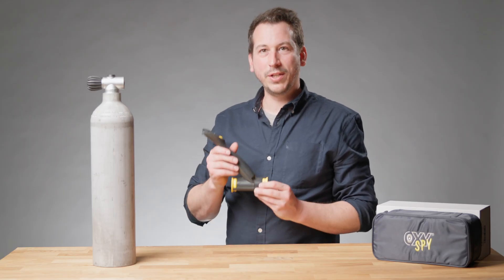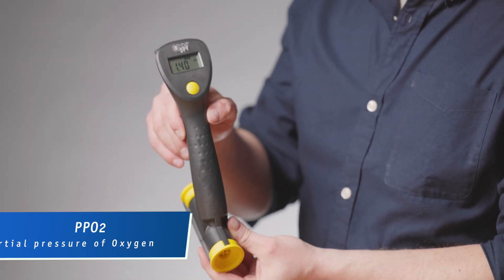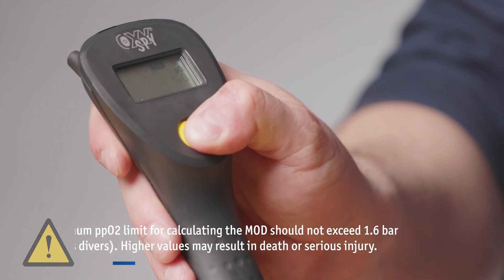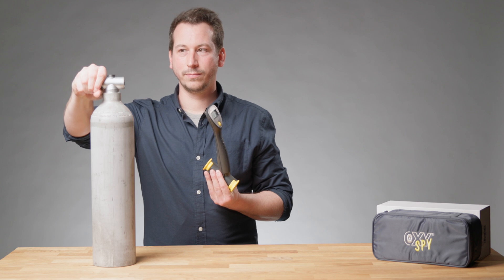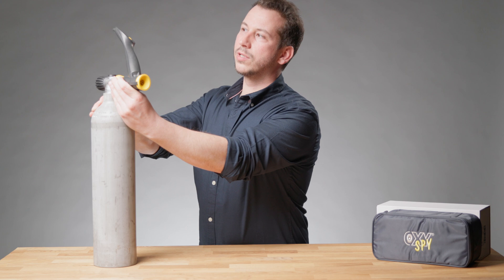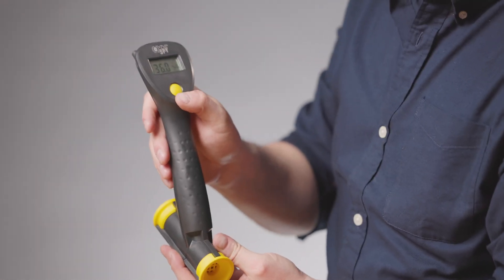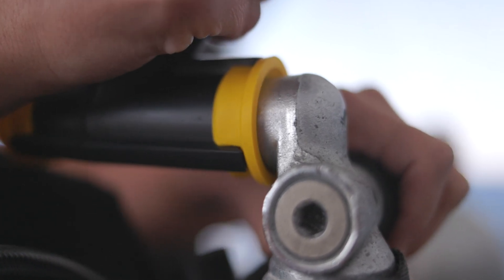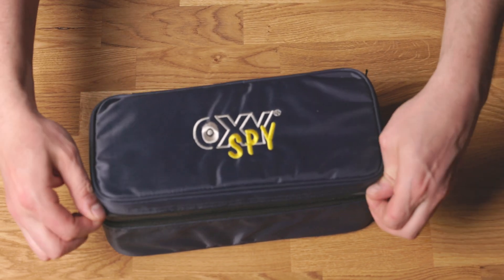How to use the Oxy Spy Nitrox analyzer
Learn How to use the Oxy Spy Nitrox analyzer with Stefan from NRC.

💡Don’t forget to open the tank before putting the analyzer in front of the valve.

Visit us